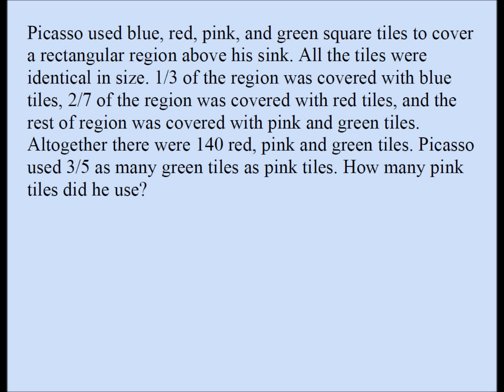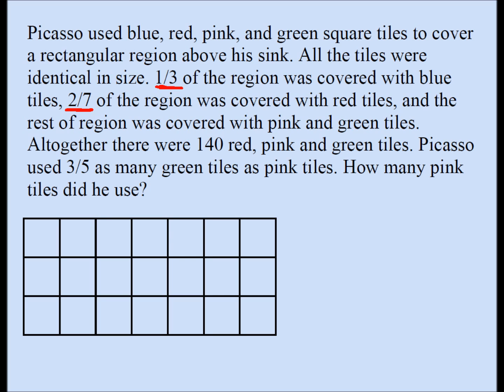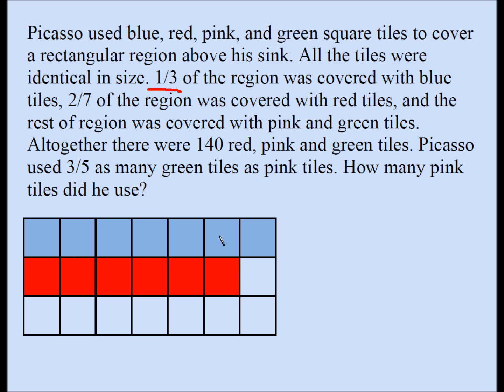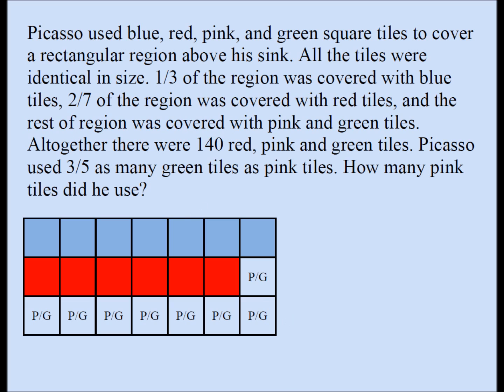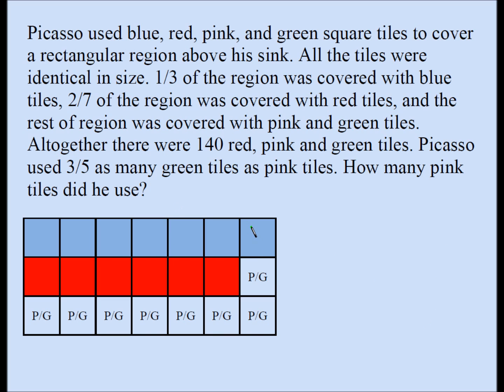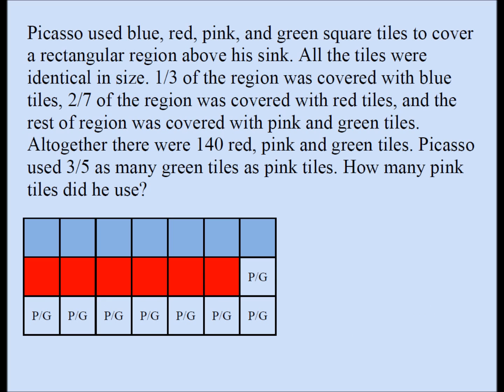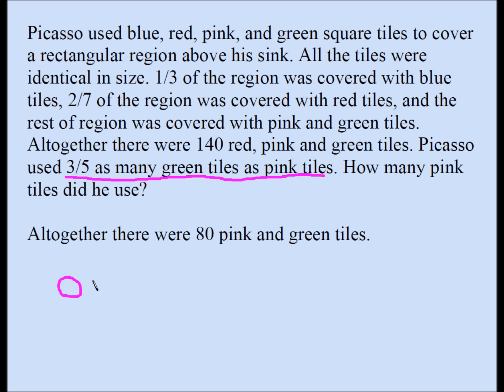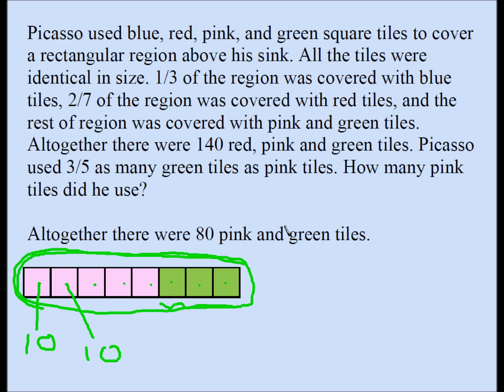Fraction Challenge 01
Picasso used blue, red, pink, and green square tiles to cover a rectangular region above his sink. All the tiles were identical in size. 1/4  of the region was covered with blue tiles, 2/7 of the region was covered with red tiles, and the rest of region was covered with pink and green tiles. Altogether there were 147 red, pink and green tiles. Picasso used 2/5 as many green tiles as pink tiles. How many pink tiles did he use?
Ans: 65